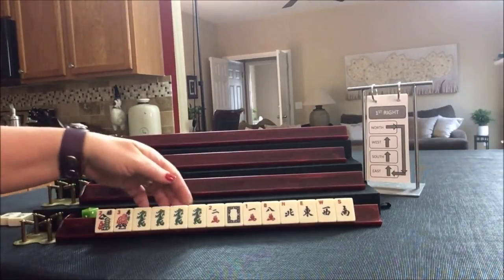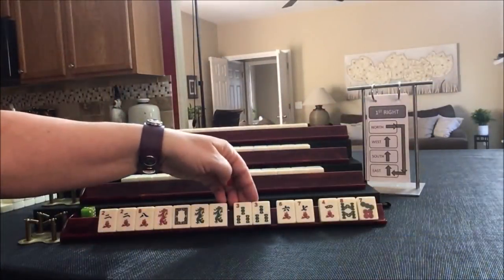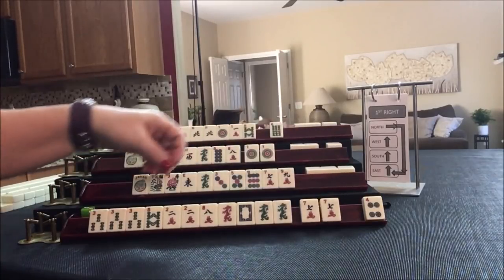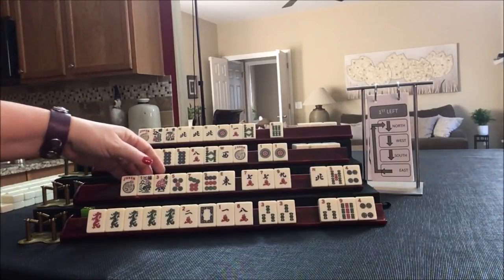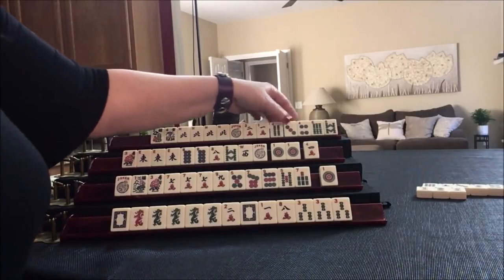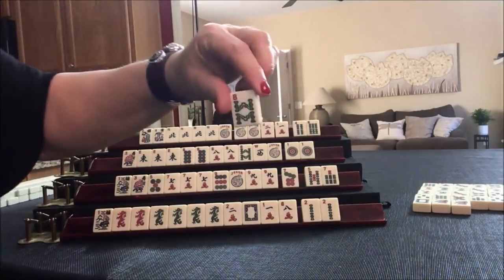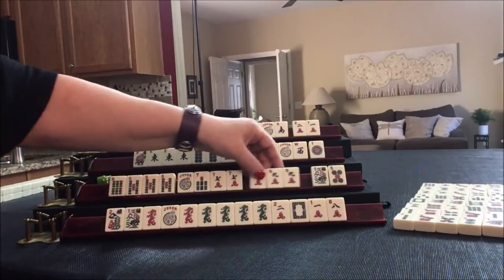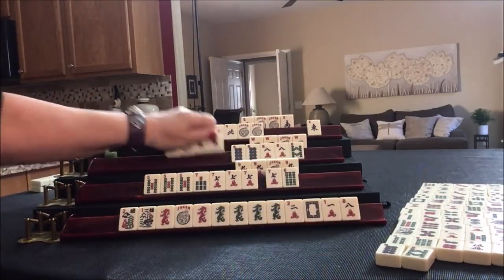American Mah Jongg Lesson Strategy Joker Bait I Hit or Miss (mock card)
Mah jongg is the 4-player Chinese tile game that took America by storm in the 1920s.  One of the things that differentiate American mah jongg from all the other versions is the use of jokers.  Jokers can be used for any block of tiles consisting of 3 or more identical tiles.  Joker bait is a term coined by Tom Sloper Basically, joker bait is made up of multiples that you keep even if you do not need them.  You discard one of the tiles from the multiple to coax an exposure with jokers. You can also hold onto single valuable tiles like Flowers and Dragons. During the pick and discard phase of the game, when someone makes an exposure with a joker using those tiles, you may be able to make an exchange using the natural tile to get the Joker.  Be mindful to get rid of them before the end of the third wall.  In this video, I play a game of solitaire to demonstrate the concept.

The mock American Mah Jongg card is timeless and generic.  This way, no matter when someone new to the game watches the video, they will have a stable reference as they learn how to play the game.

Michele Frizzell
Instructor, Author, Speaker
6175 Hickory Flat Hwy Ste 110-335